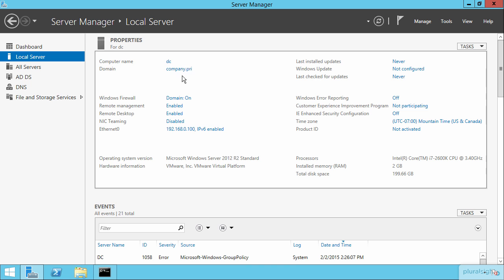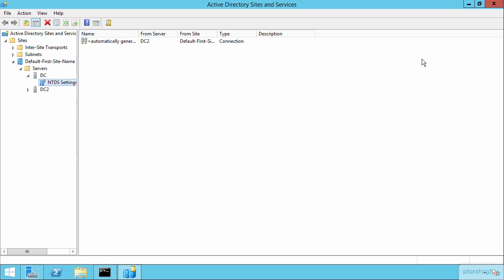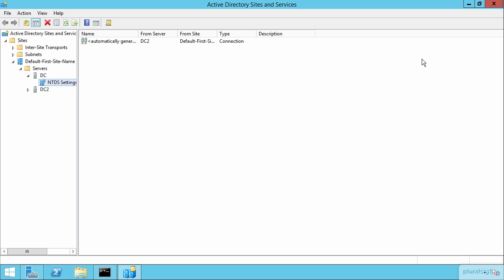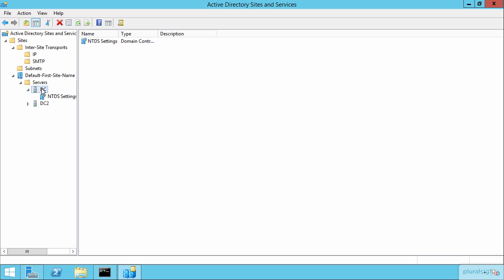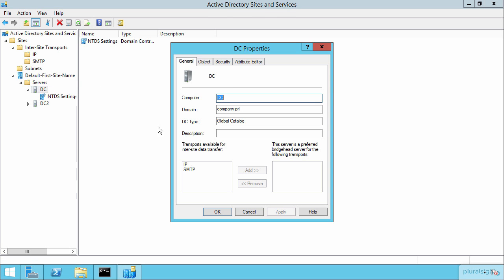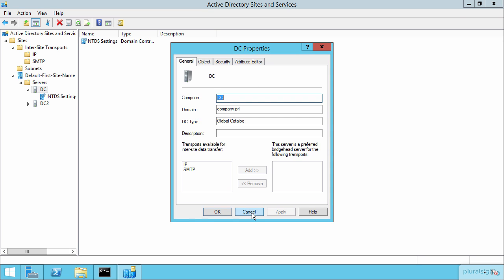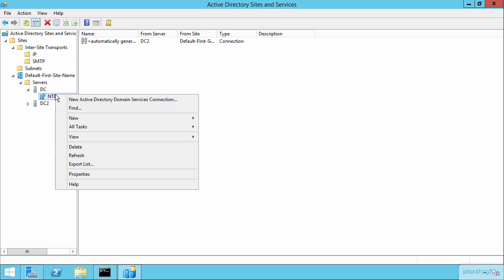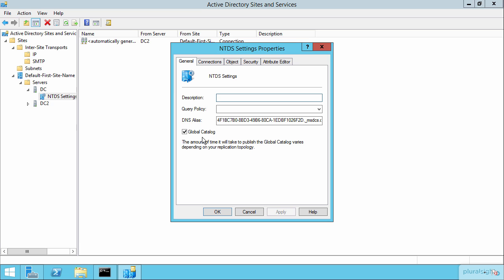Windows 2012R2 Active directory part 15